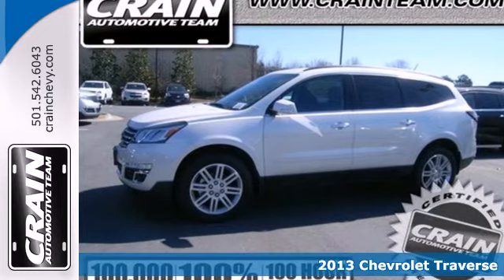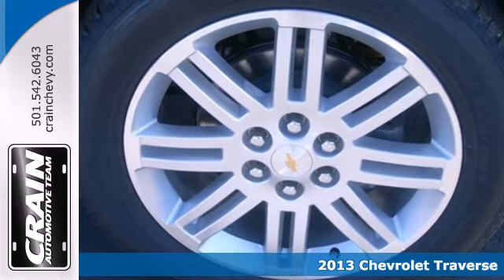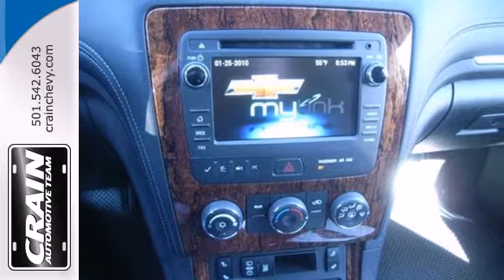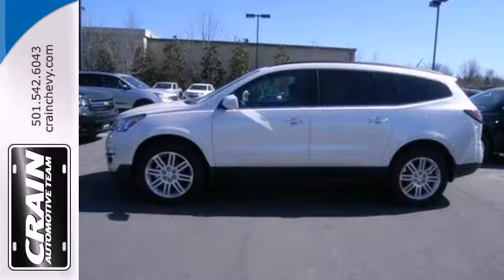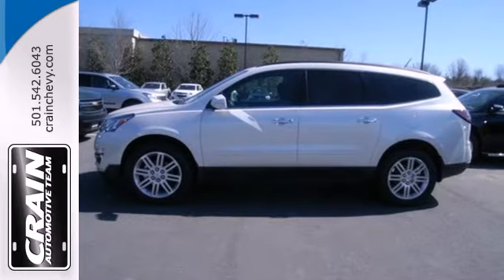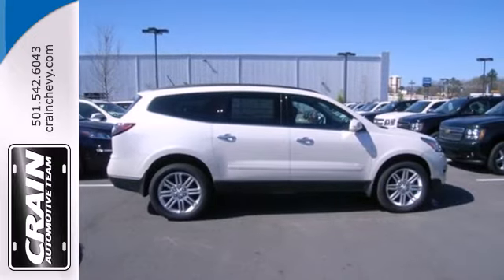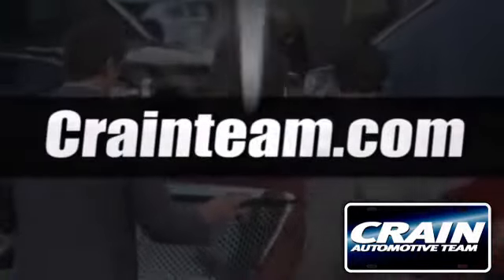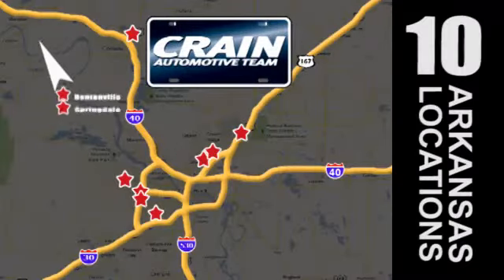2013 Chevrolet Traverse Little Rock AR Bryant, AR 3CT3023 - SOLD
Year: 2013
Make: Chevrolet
Model: Traverse
Trim: LT
Engine: Gas V6
Transmission: Automatic
Color: White Diamond Tricoat
Interior: Ebony
Stock #: 3CT3023
a onclick="cancelEvent(event);ceP(this);" href="javascript:;"Get Internet Price/acentera href=" src= width=155 height=42 border=0/a/center

Address:
9911 Interstate 30